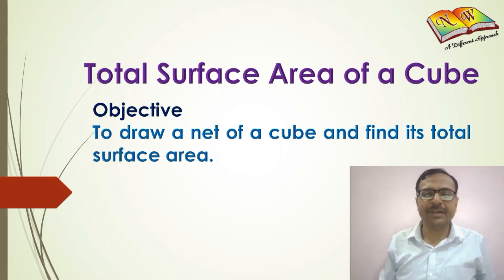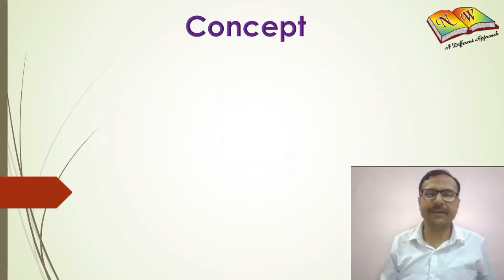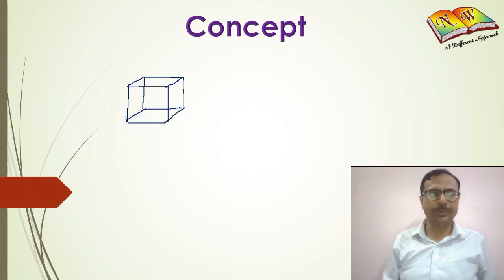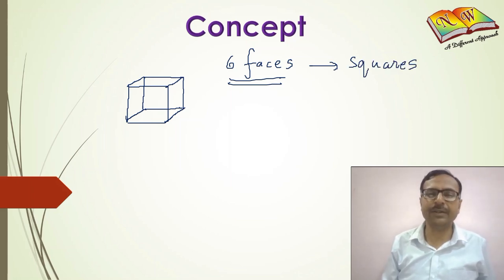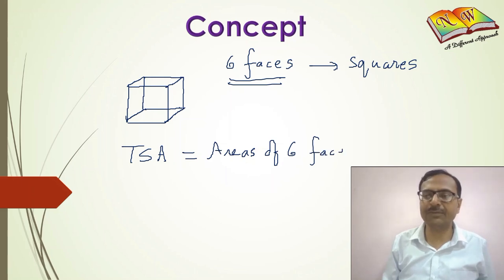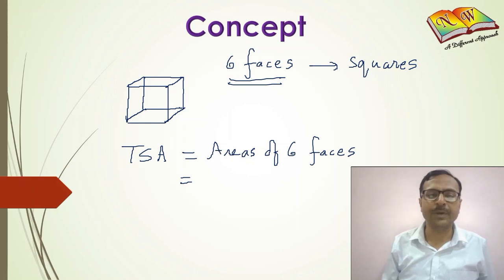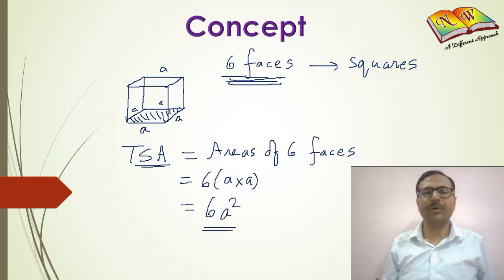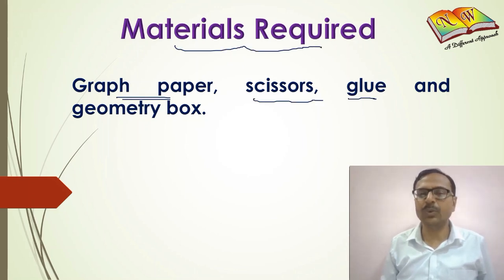Class 8th Mathematics experiment/ New Way publication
Topic:- Total surface area if cube